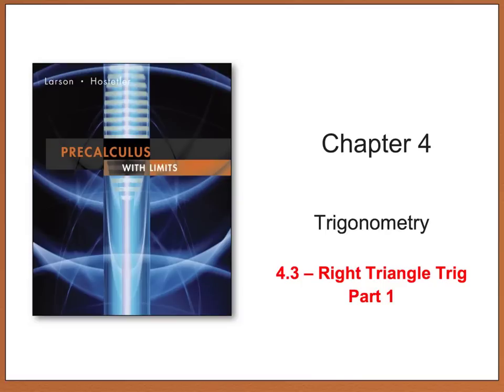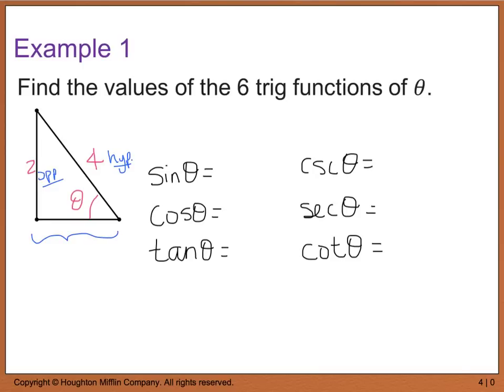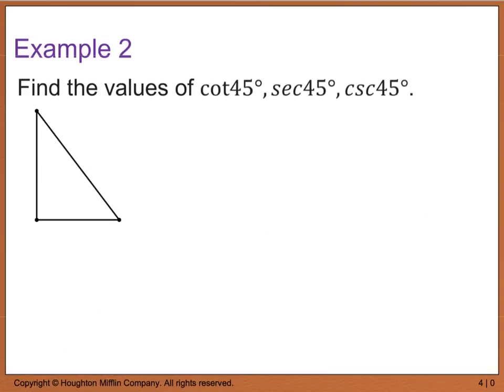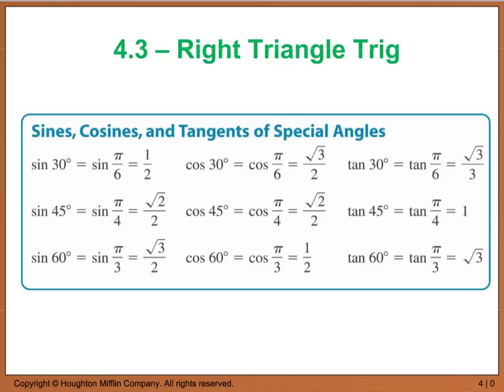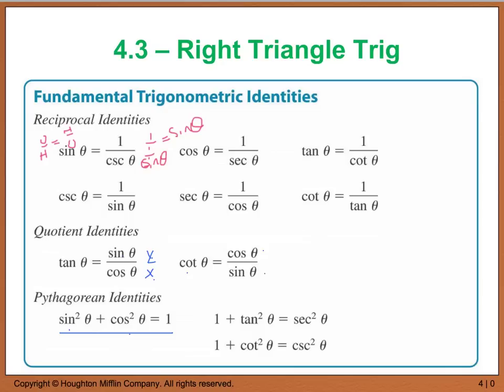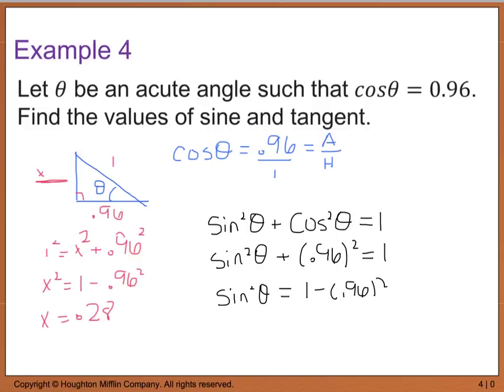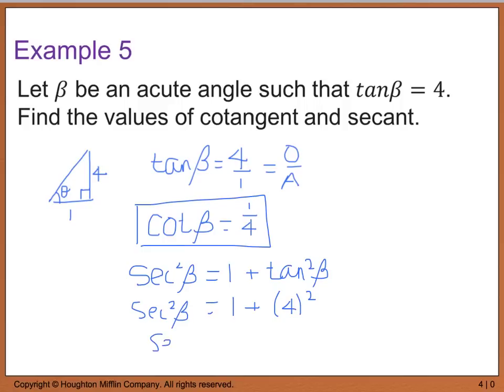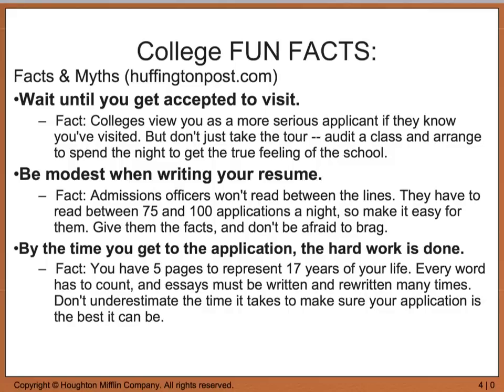Precalc 4.3 Right Triangle Trig